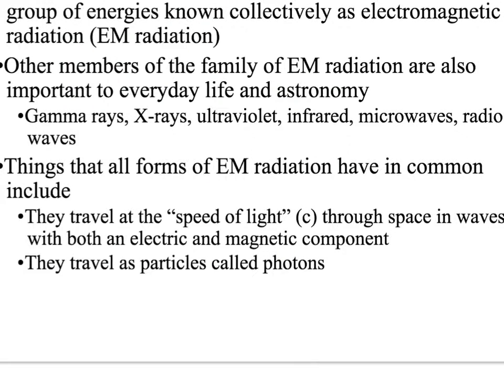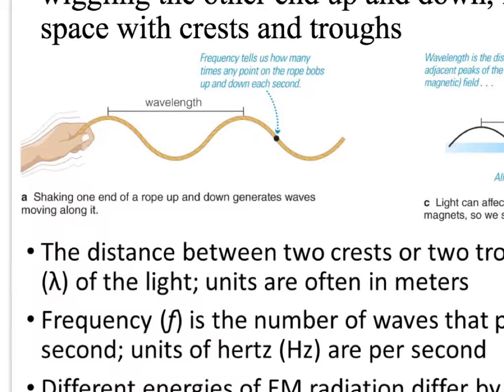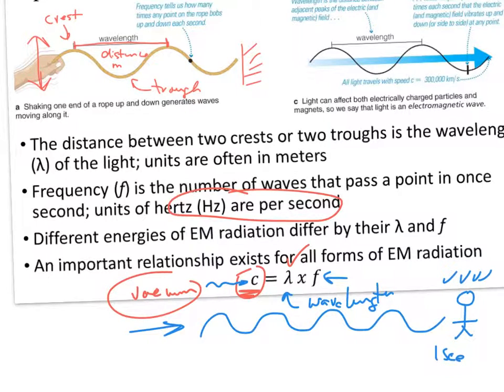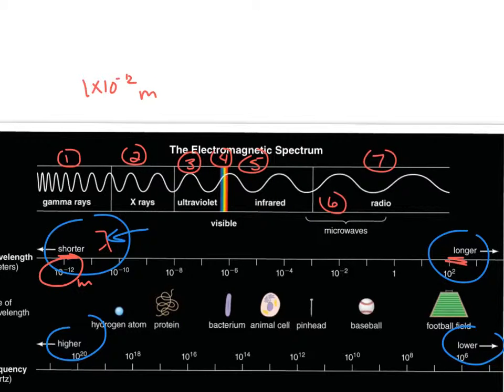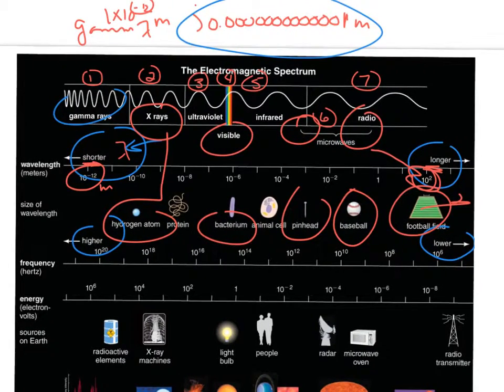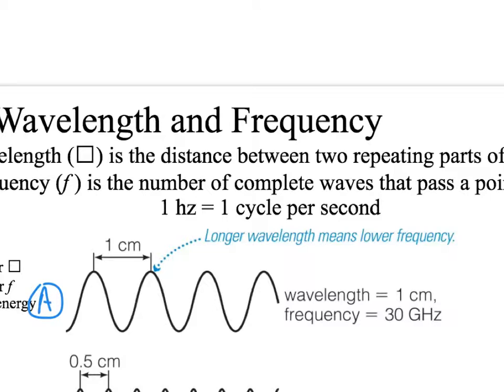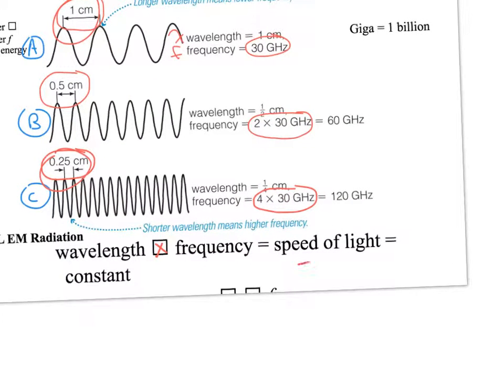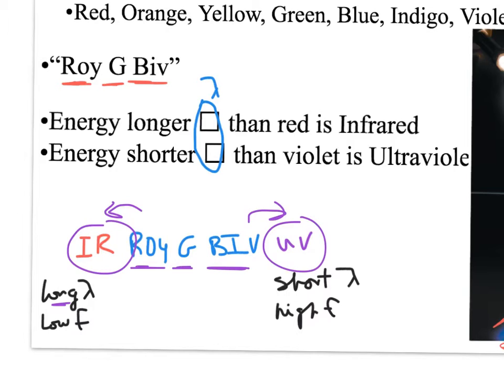PHS151 Ch05 A Intro to Electro Magnetic Radiation